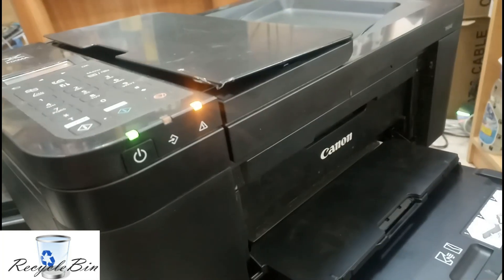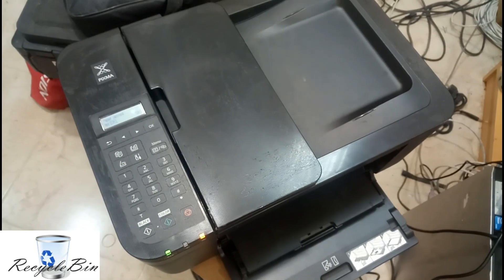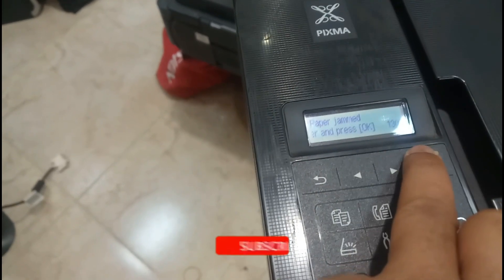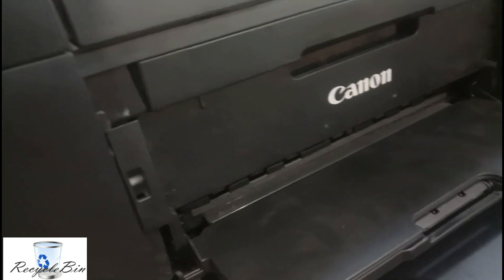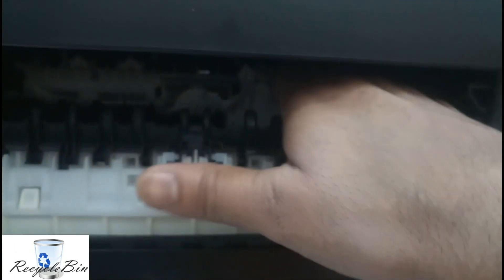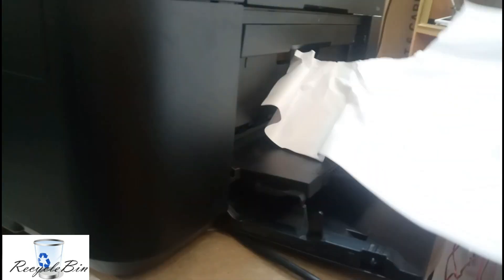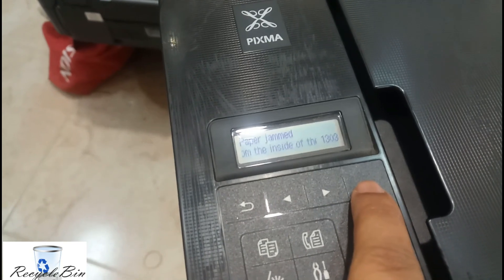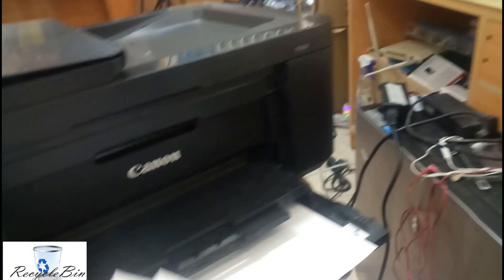CANON Pixma TR4540 Paper Jam removed by simple method.......